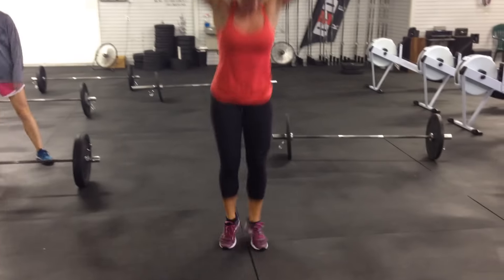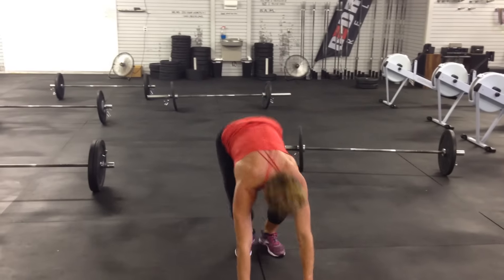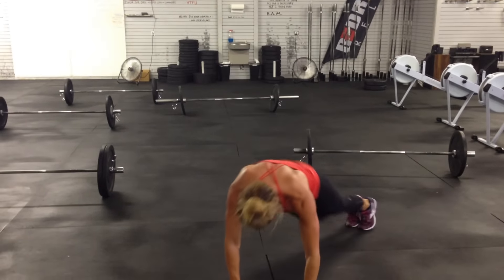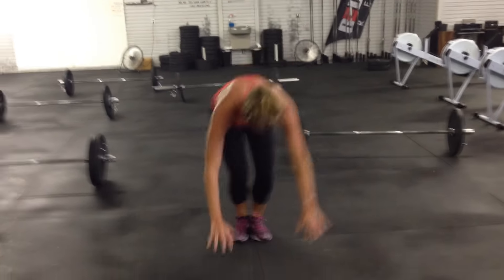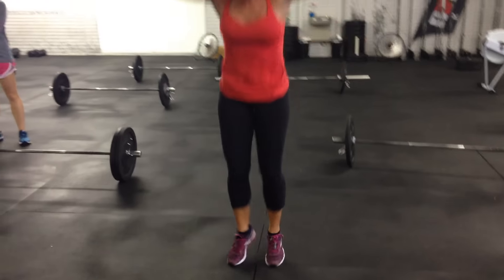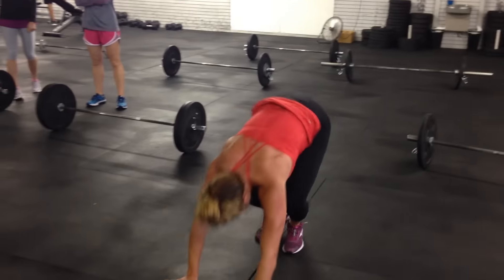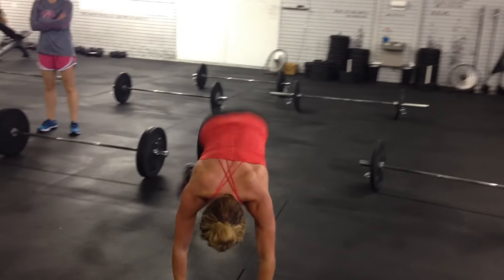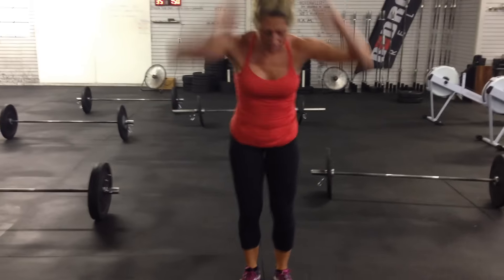Side Burpees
Target obliques while doing a modified burpee.